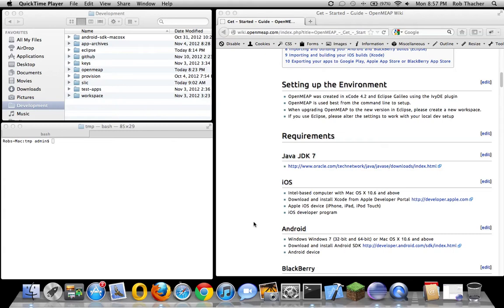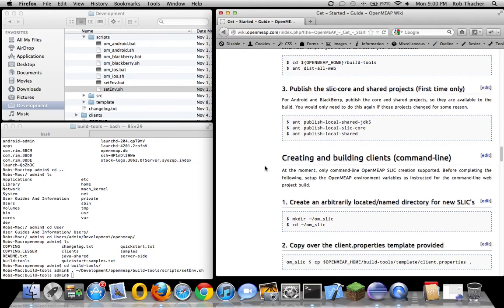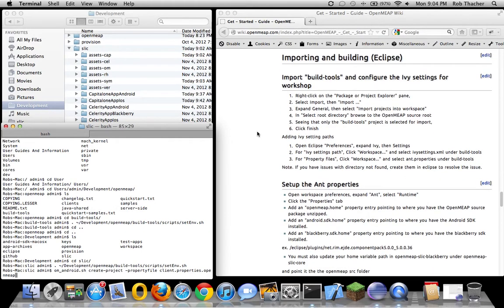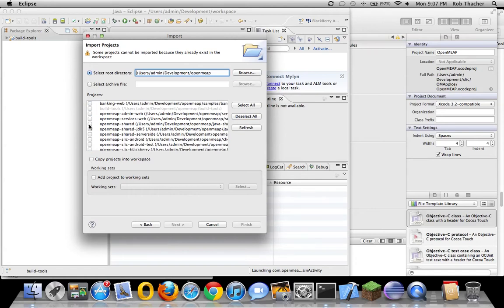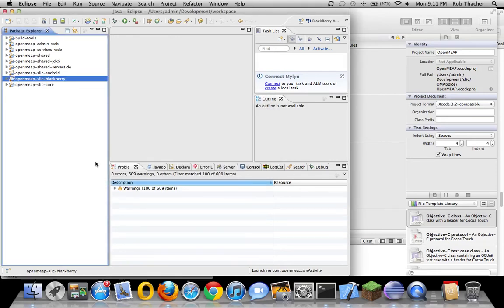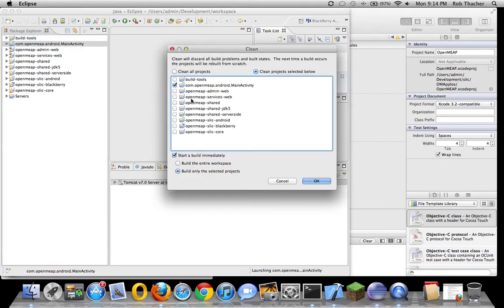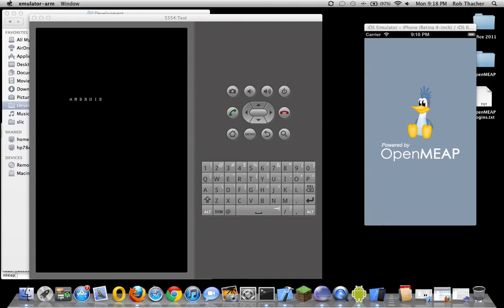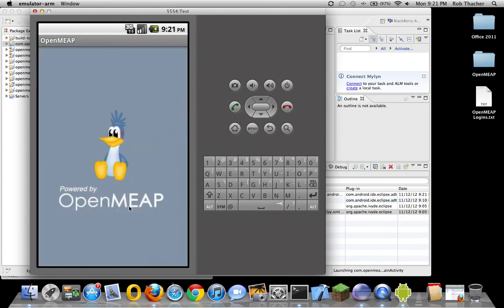OpenMEAP Beta Mac Installation Video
This video will show you how to get up and running with OpenMEAP in less than 20 minutes on a Mac.